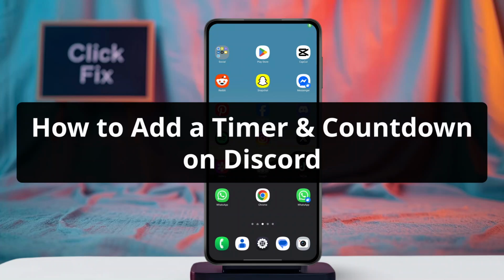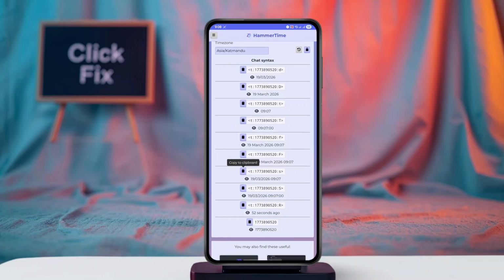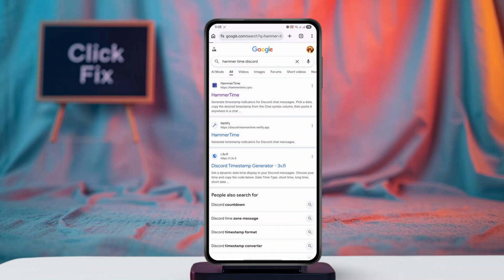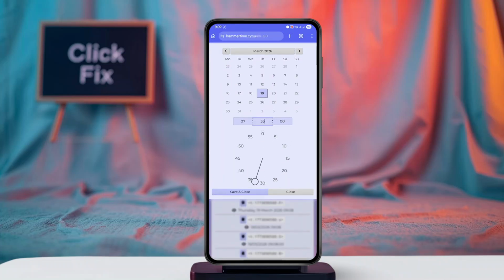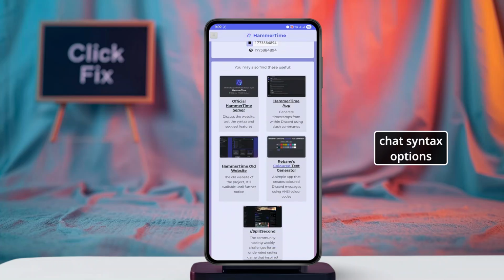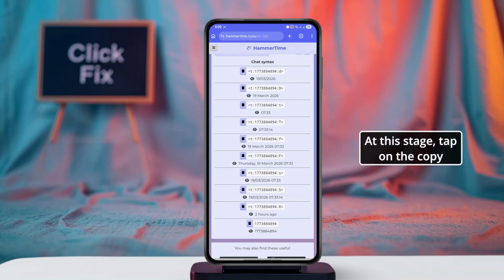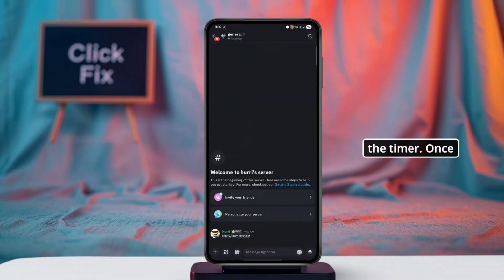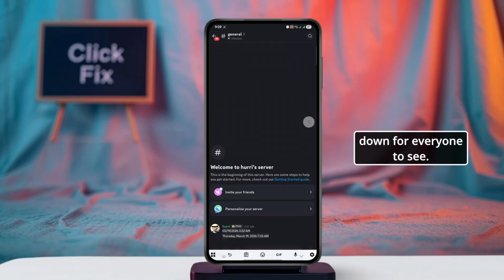How to Add a Timer & Countdown on Discord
Learn how to add a timer & countdown on Discord in this easy step-by-step tutorial. Whether you're looking for a countdown bot for Discord or exploring Discord timer tutorial methods, this guide will help you manage time efficiently on your server.

In this video, you'll discover how adding timers on Discord can improve your Discord server organization and boost productivity using Discord automation tools. We’ll also cover Discord customization tips and how to use the Discord countdown feature for better Discord server enhancements and updates.

Timestamps:
0:00 Introduction
0:25 Step 1: Setting Up a Countdown Bot